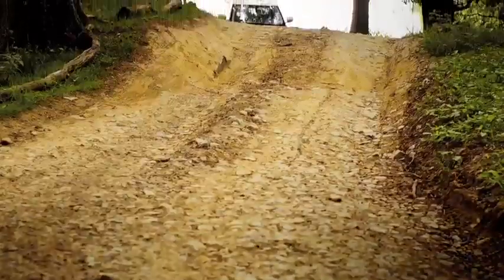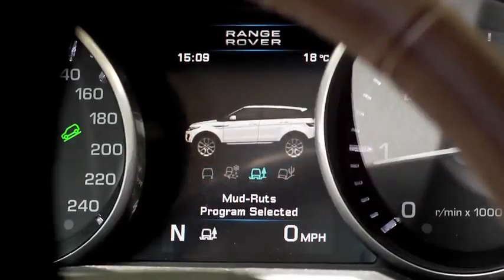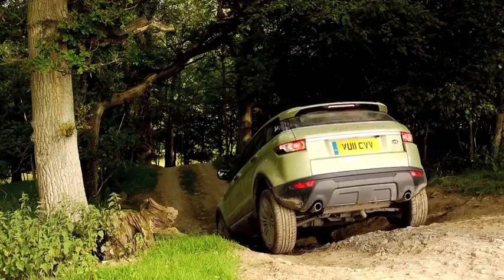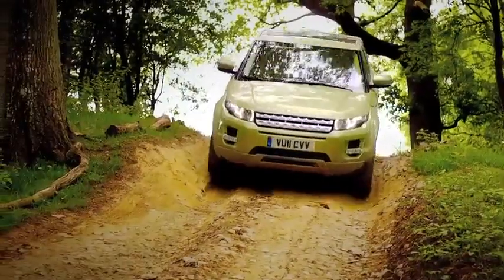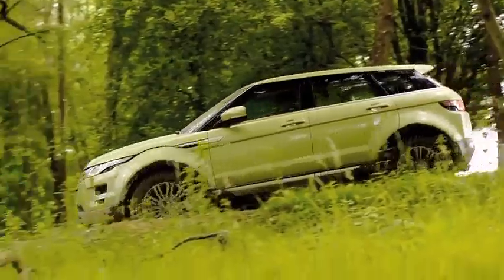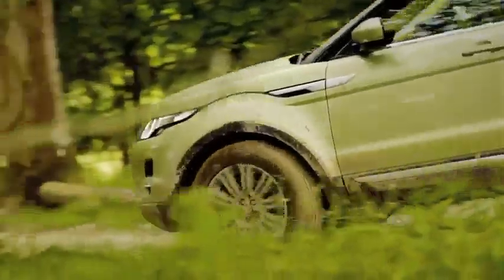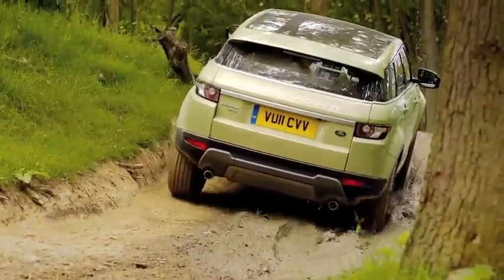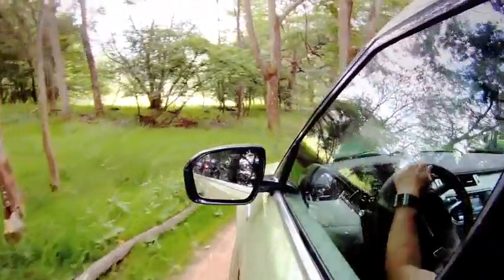Evoque y su increíble capacidad todoterreno (Mud and Ruts)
Karl Richards, Principal Engineer de Land Rover, nos muestra el Mut And Ruts, una de las increíbles capacidades de Evoque, que proporciona un mejor control en subidas y descensos en los caminos más inhóspitos del mundo.